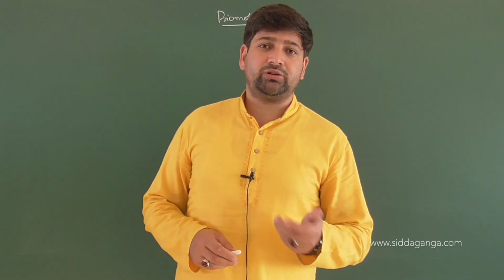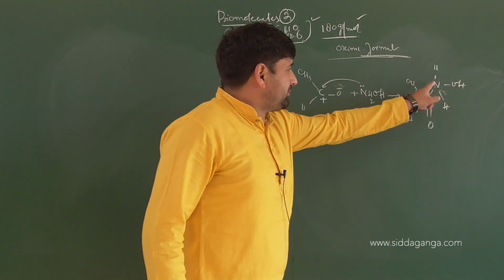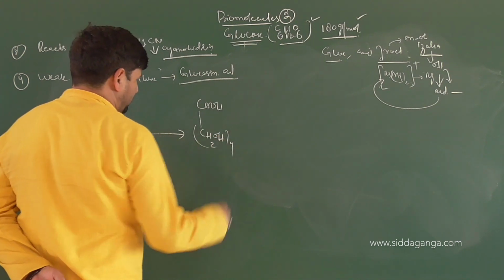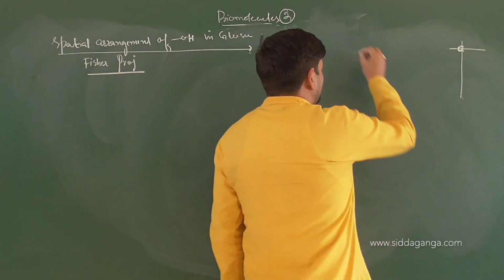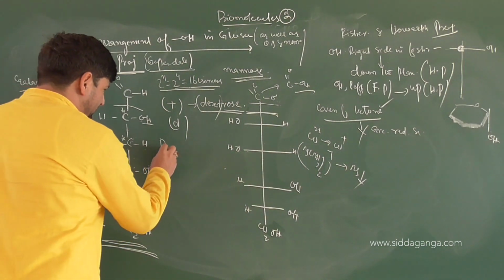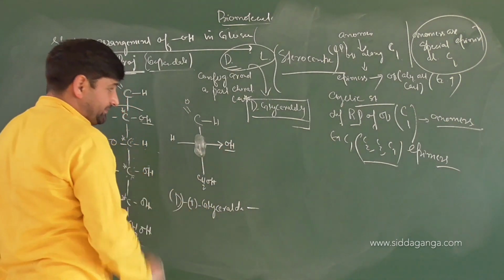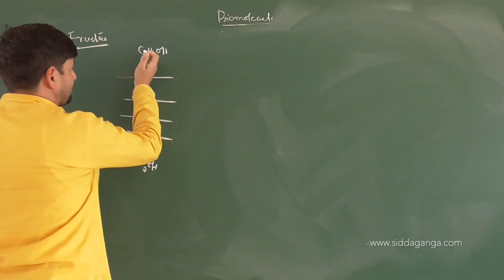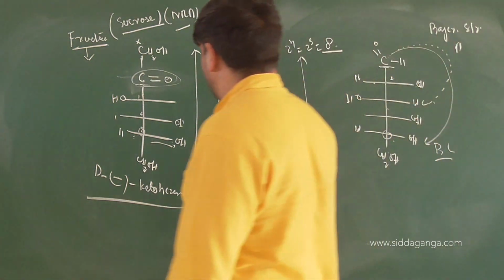2 PUC - CHEMISTRY - BIOMOLECULES - PART 2